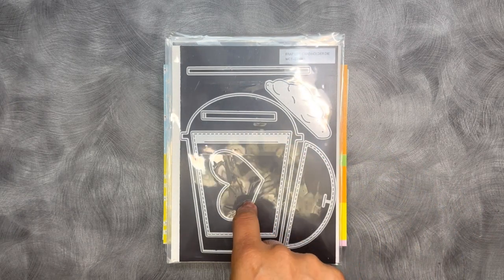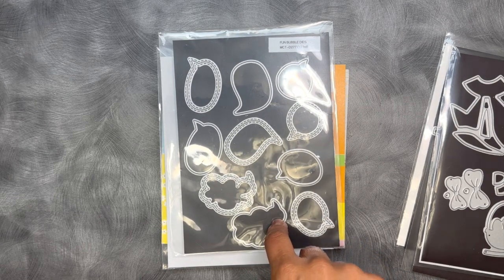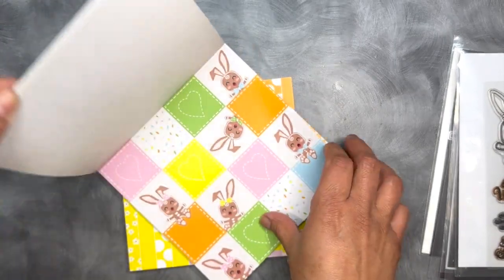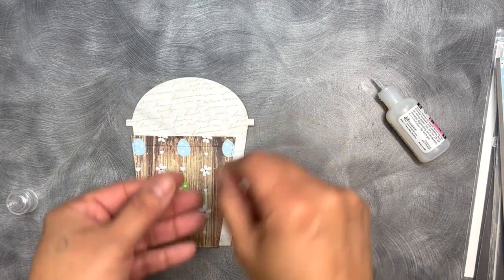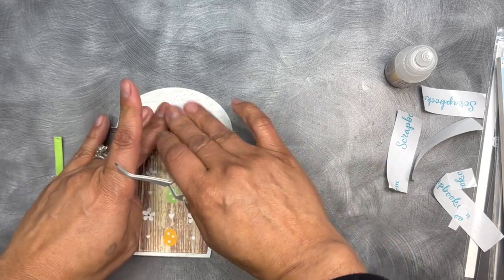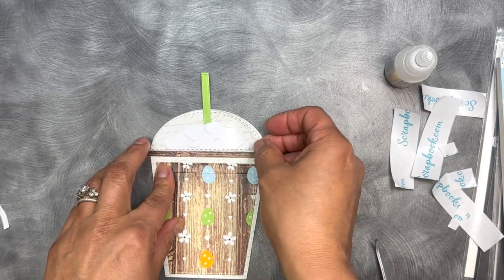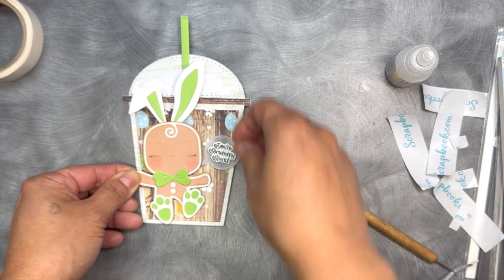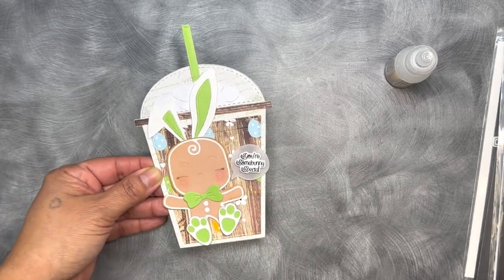MCT "Gift Card Giving" 3:8:2023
GOOD MORNING my sweet friends & welcome to another "Gift Card Giving!"
Today is the day that we share a couple of GIFT CARD HOLDER ideas with you.

This die we are "featuring" today is my favorite "Frap Gift Card Holder Die" is available at a small discount price this week! This sale will end on Sunday, 3/12/23 @midnight PST.

I thought I would create a CUTE bunny gift card holder! :)